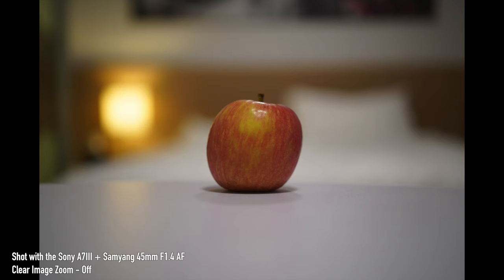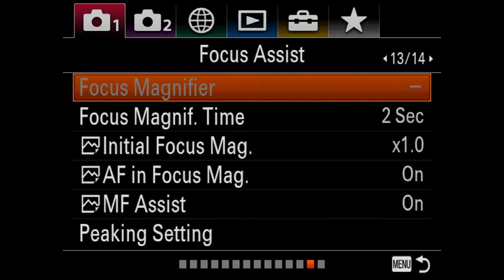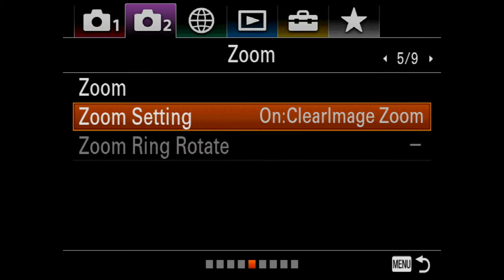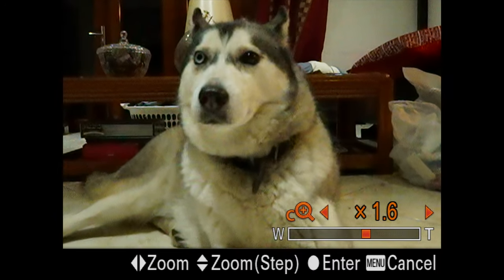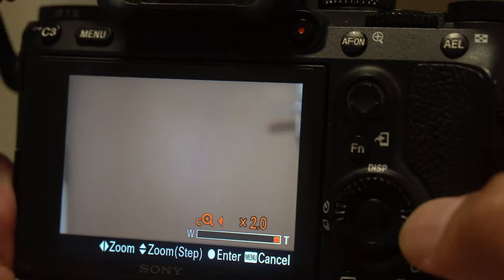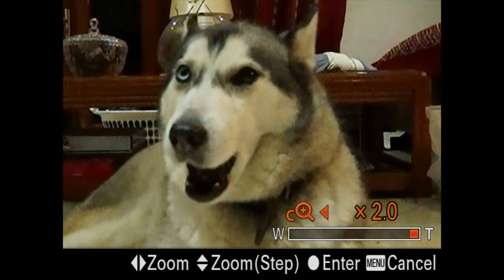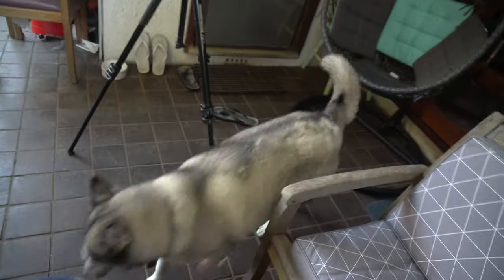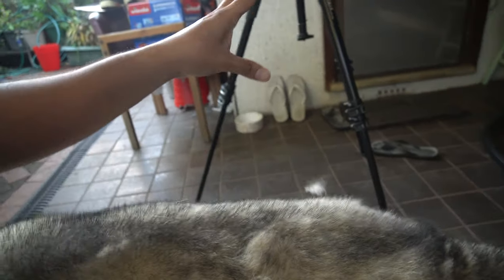Clear Image Zoom for Sony Cameras | John Sison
This is a new segment on my channel focusing on specific Sony features. I'll try to keep them short and sweet so its less time in front of the computer and more time for you to use these features outside 😉

This is focusing on Sony's clear image zoom feature that is available on most Sony cameras that have been released in the past few years. If you feel like you just need a little more reach than what you are currently getting from your Sony lens, this feature will give you a maximum of x2 of extra reach.

This can be handy for a certain amount of situations but its also important to note that it won't be able to be used in the following situations:

In movie mode
In Sweep Panorama mode
When the Smile Shutter function is activated.
When Drive Mode is set to Cont. Shooting, Spd Priority Cont. or Bracket: Cont..
When Quality is set to RAW or RAW & JPEG.